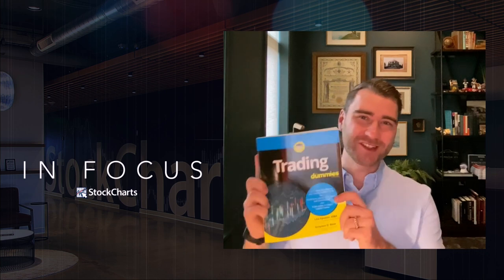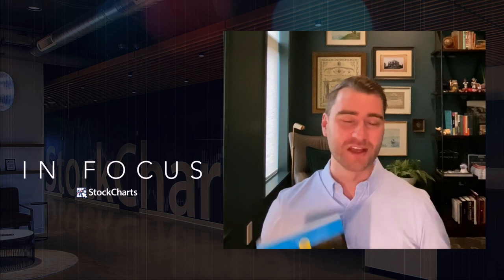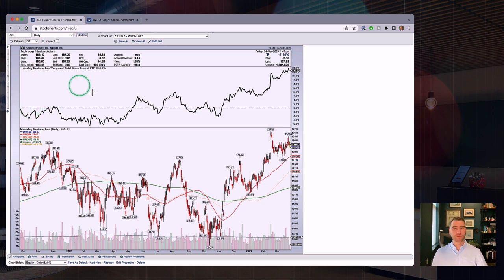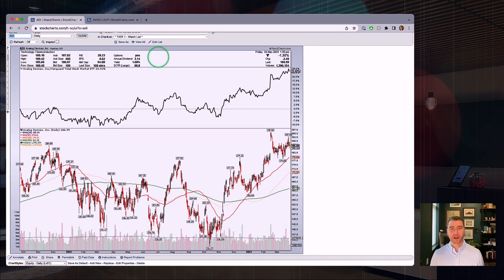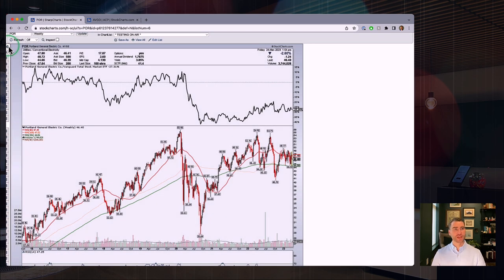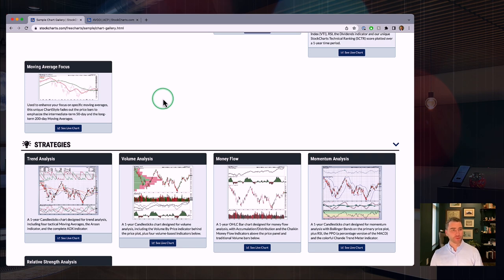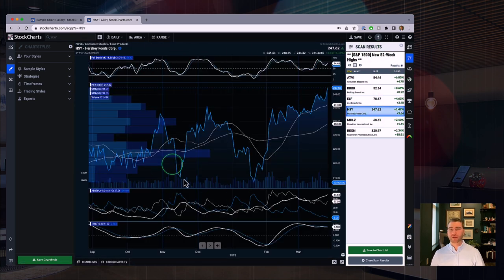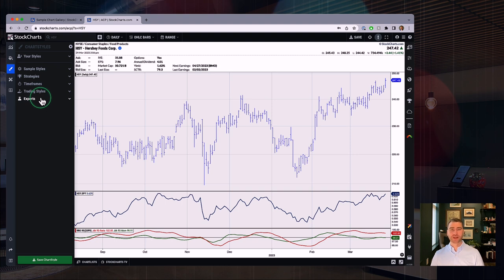Setting Up The Most Important Chart You’ll See On StockCharts | Grayson Roze | StockCharts In Focus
On today’s episode, Grayson discusses the most important chart on all of StockCharts – your default ChartStyle! In addition to a quick review of what a ChartStyle is, you’ll learn how to save your favorite indicators, overlays and other chart settings as your default ChartStyle that will be used across the site. Whether you’re using SharpCharts or ACP, today’s show will help streamline your charting workflow by automatically loading your go-to chart template. Plus, Grayson will explore the new “Sample Chart Gallery” and show you how the growing collection of pre-built sample chart templates there can help you in your trading or investment process.

00:00 Intro
01:18 Greeting
02:23 ‘Charting for Dummies’ (5th edition) is OUT NOW!
07:21 Default ChartStyle: SharpCharts
17:34 Default ChartStyle: ACP
26:11 Conclusion